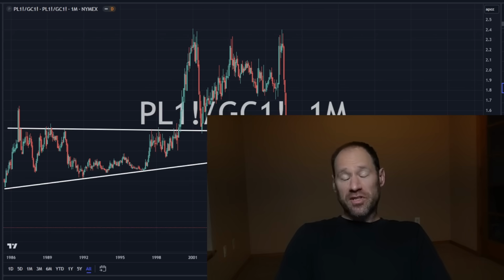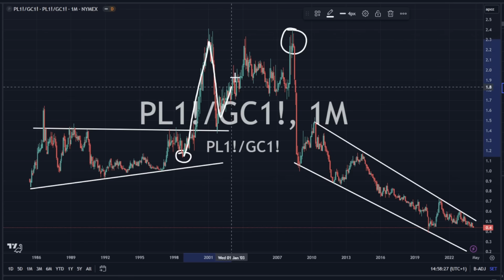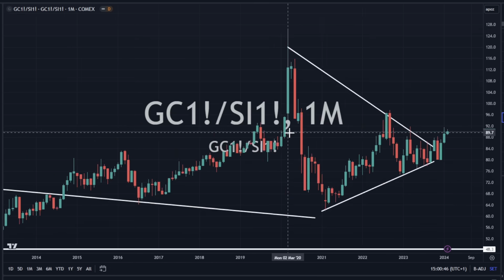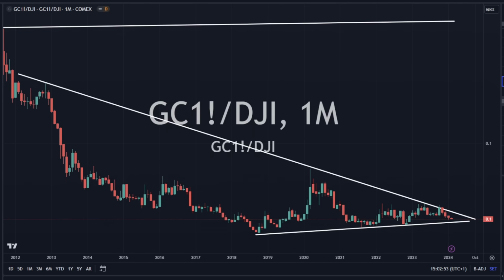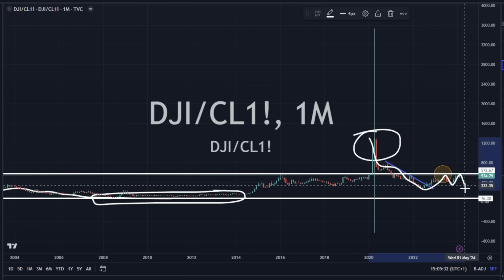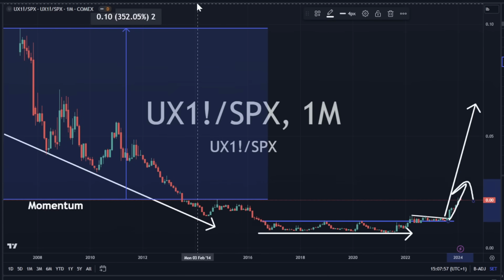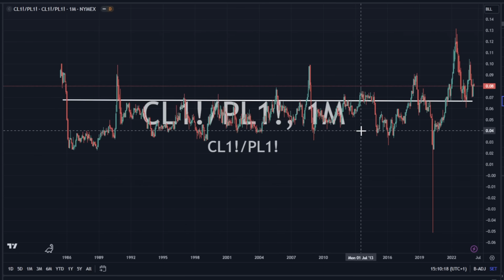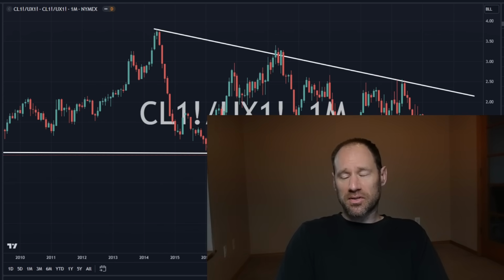Uranium OUTPERFORMANCE, Nat Gas CHEAP, Crude Oil POSITIONED WELL and Other RATIOS